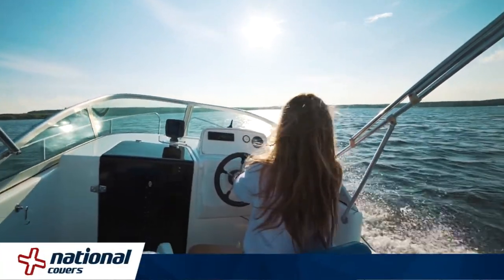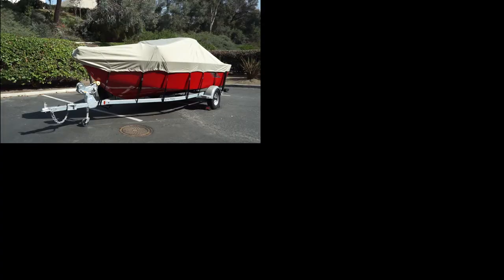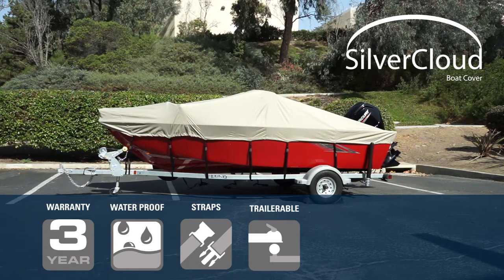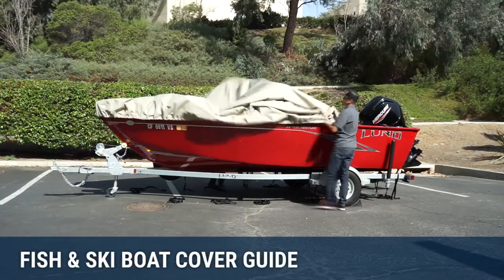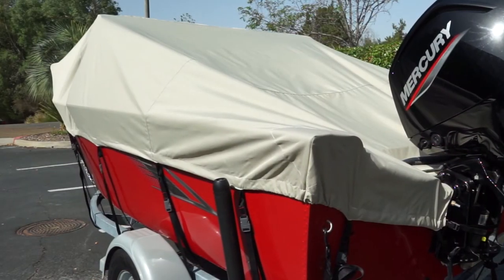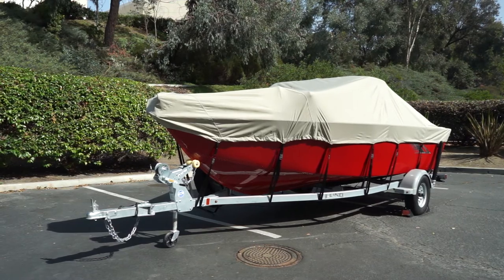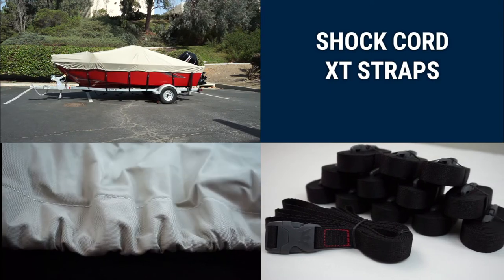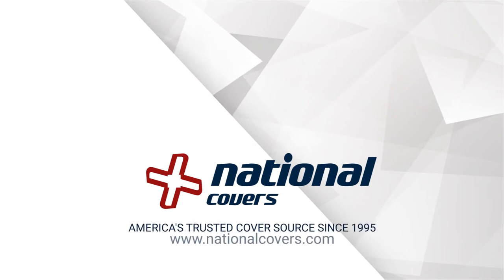Fish and Ski Boat Cover Product Features - SilverCloud | National Covers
Learn about the product features of the SilverCloud v-hull boat Covers.

Transcript Below
National Covers has been the leading supplier of boat covers since 1995, carrying the widest selection and the best boat cover brands on the market.
If you’re looking for an entry level, high performance long-lasting boat cover, then look no further than Silvercloud boat covers. Silvercloud boat cover are available in over 40 patterns to match various boat styles. They are made in 1 foot increments of length to ensure a snug and tight fit. Silver Cloud boat covers are an entry level product at a very competitive price point. Our Silver Cloud covers are much higher quality than most entry level covers on the market today. They come with a 3 year warranty and are made of solution dyed 600D polyester fabric. Silver Cloud line of boat covers include a heavy duty shock chord sewn into the hem, as well as XT straps. They also feature sewn in strap loops at 2 foot intervals that provides a variety of options for strapping down the cover. If you want a a good basic cover with semi custom fit, this is the one for you. SilverCloud boat covers are an excellent value full-featured cover made with high quality marine grade fabric and designed to provide years of quality protection.National Covers - America’s trusted cover source since 1995.